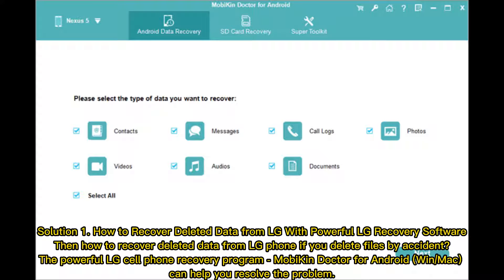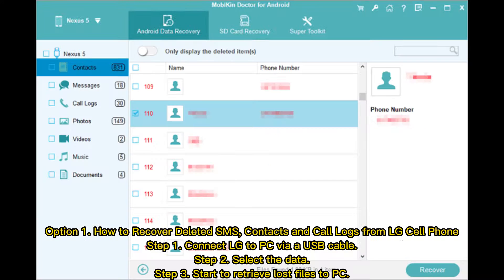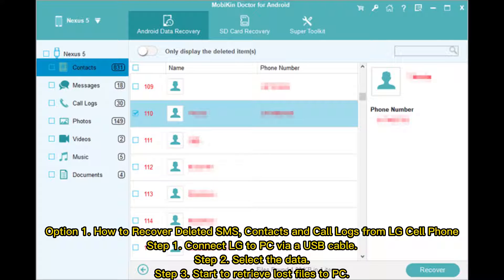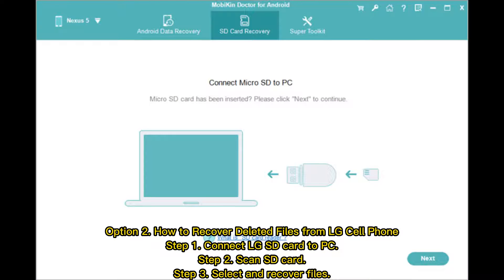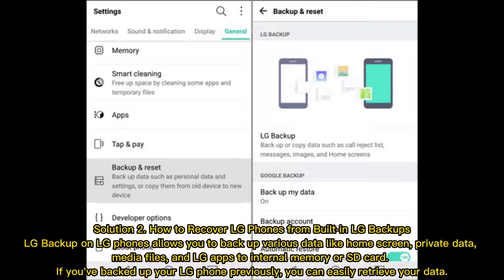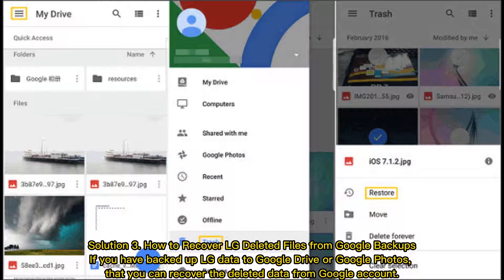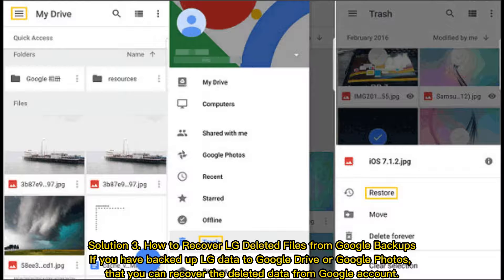LG Data Recovery - How to Recover Deleted Data from LG Phones?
This tutorial covers 3 top ways to recover deleted data from LG V40, V35, V30, G7, G6, G5 easily - it will show you how to complete the LG data recovery with the best LG recovery tool or previous backups. Watch the video to learn more.

00:00 Start
00:25 Things You Must Know about LG Data Recovery
00:35 Solution 1. Recover LG phones with Powerful LG Recovery Program
01:26 Solution 2. Recover LG Phones from Built-in LG Backups
01:47 Solution 3. Recover LG Deleted Files from Google Backups
To Avoid Data Loss: Backup Your LG Phone